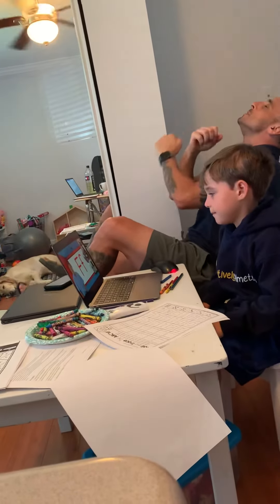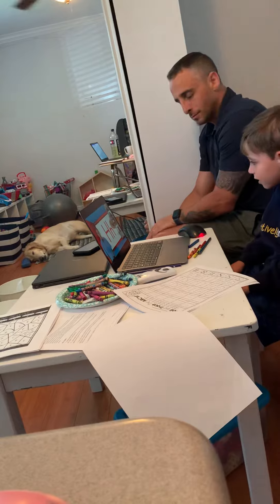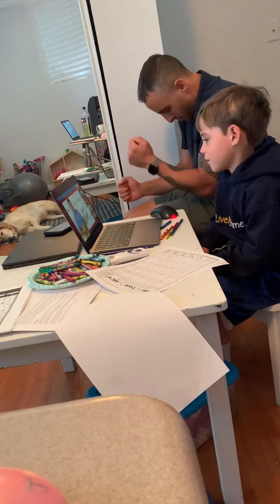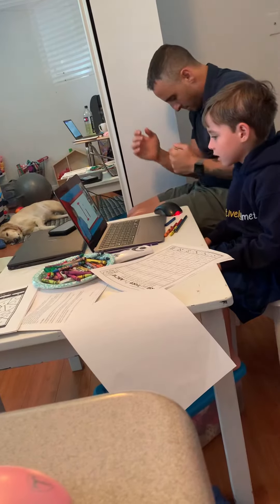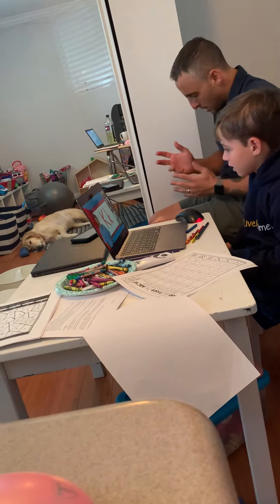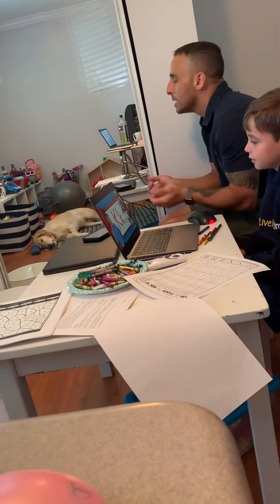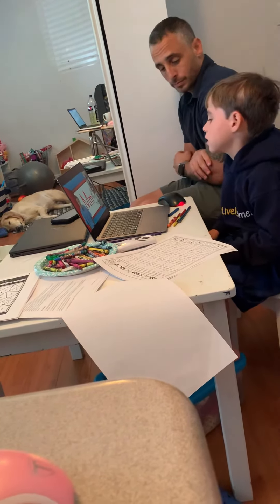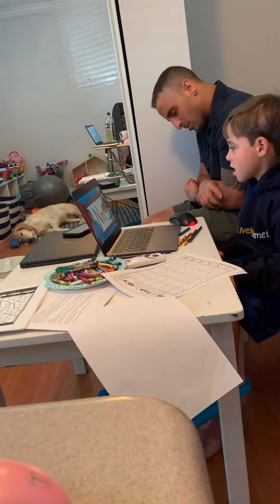Dad vibing to online Kindergarten